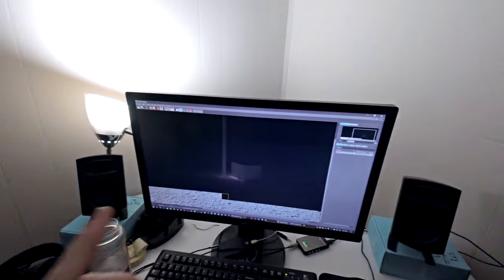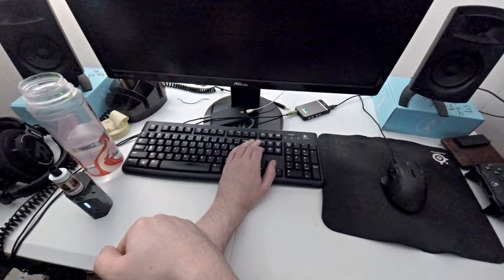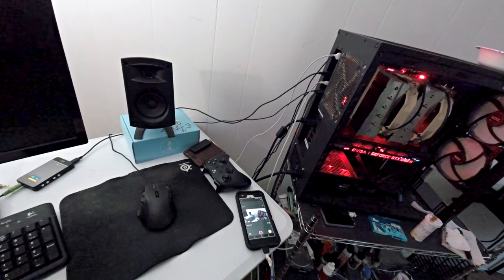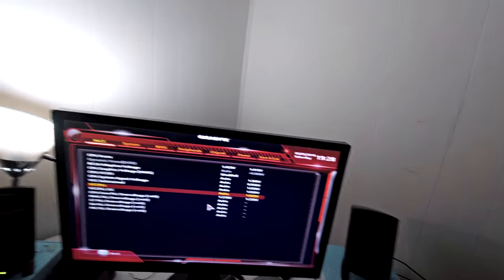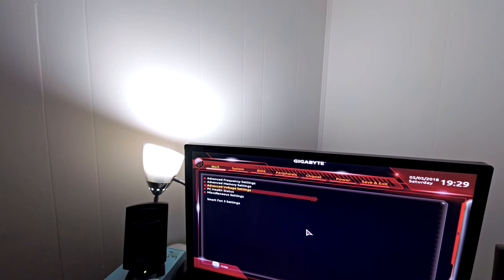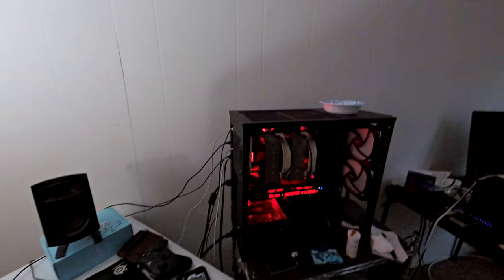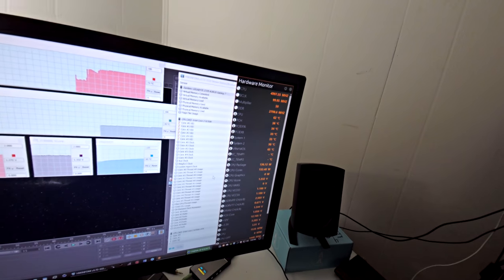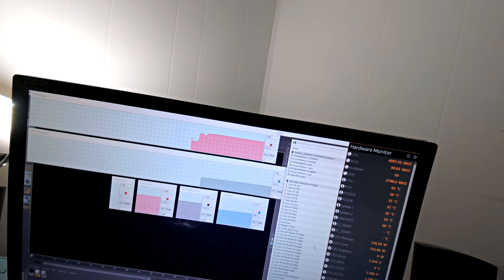join me on a tangent about load line calibration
8700k
gigabyte z370 aorus gaming 7
bidness